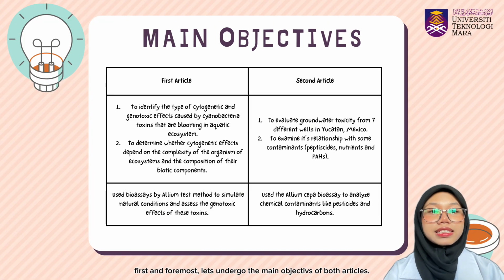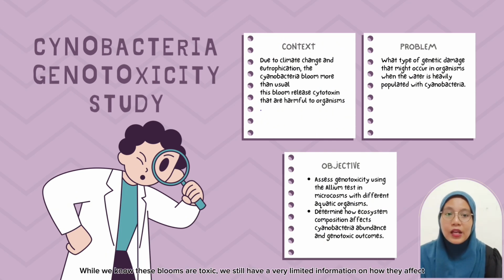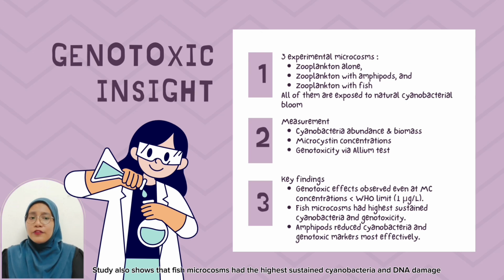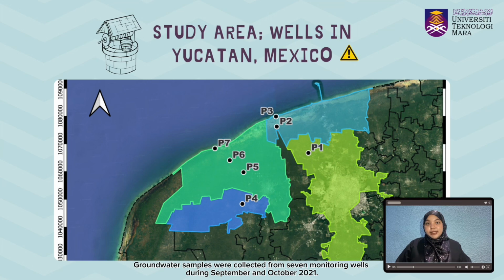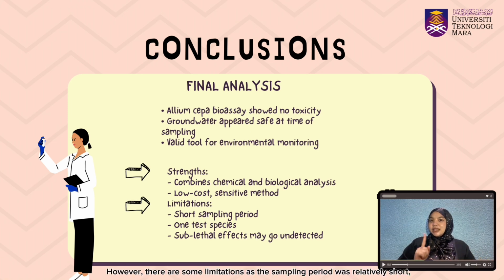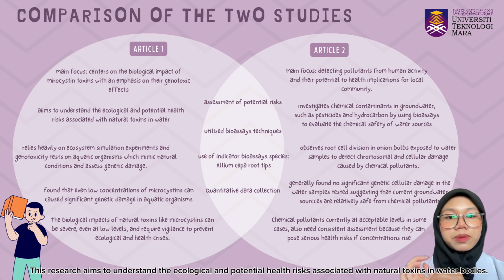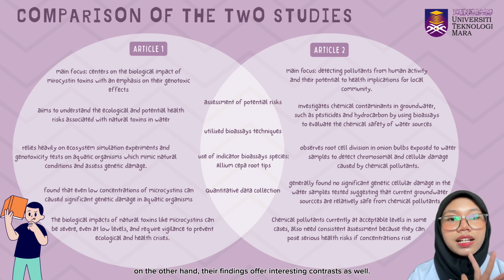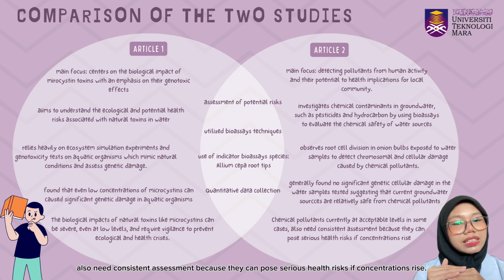BIO631 ASSIGNMENT 3: GENOTOXICITY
Articles review and comparing both contrast and similarities